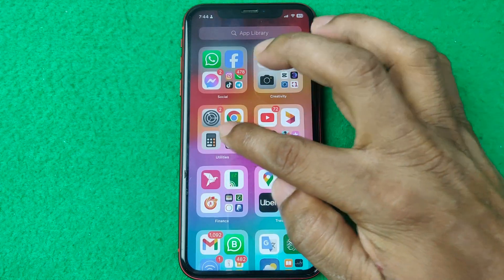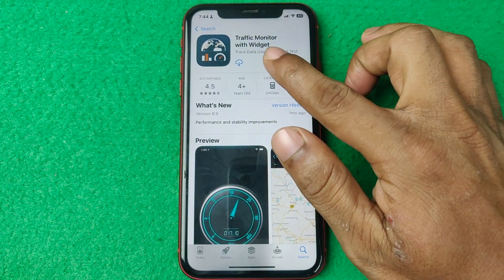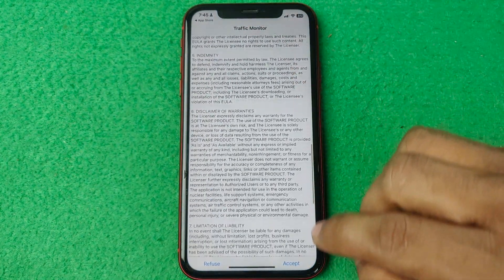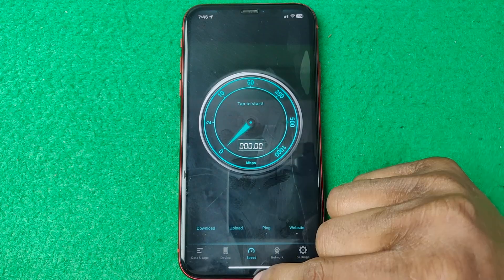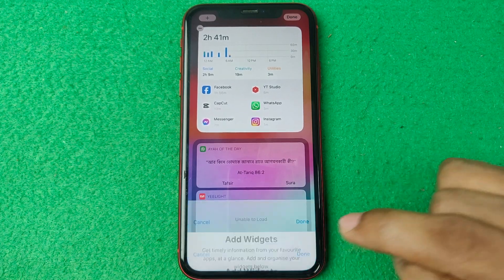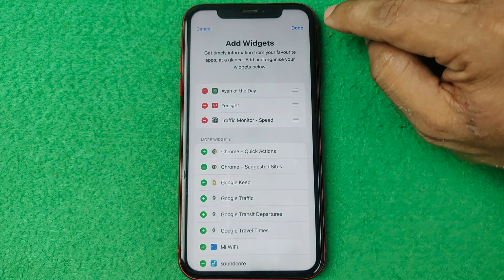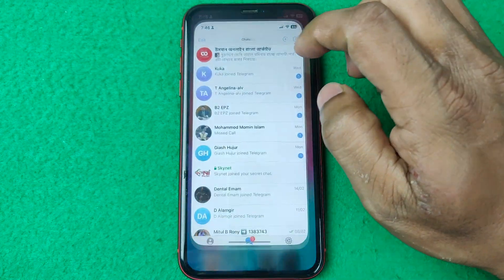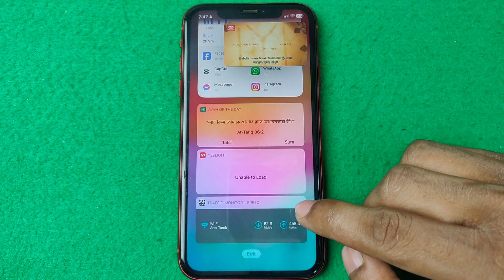How to Show Realtime Network Speed in iPhone | Full Guide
In this video i show you how to show realtime network speed in iPhone